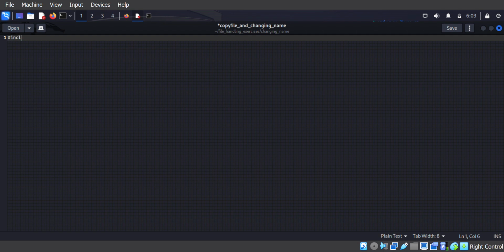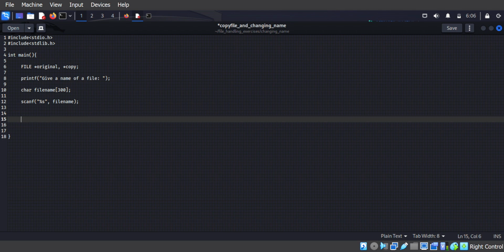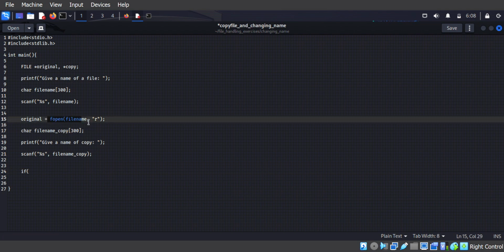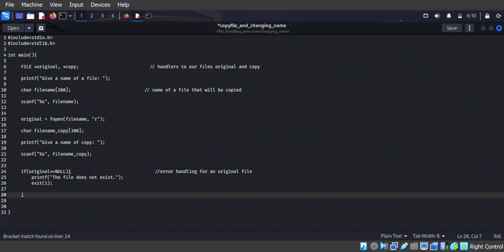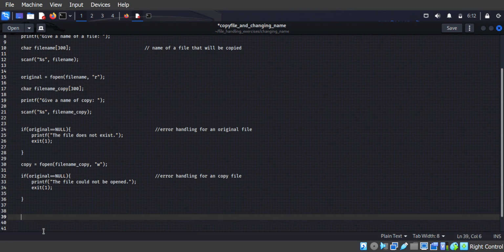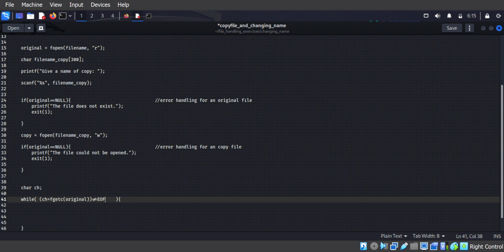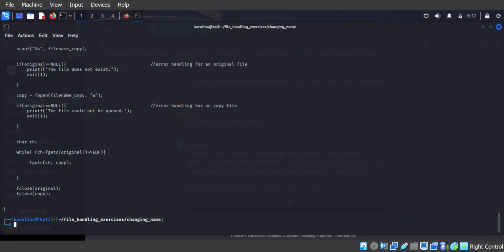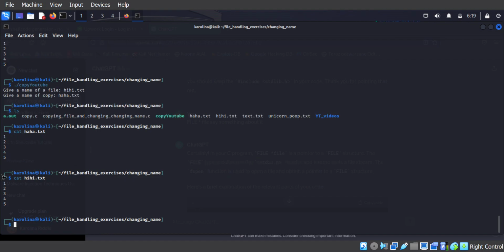Tutorial to program in C that copy a file.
Here I teach you how to write a program that copy a content of a  file to a new file.

This is very simple program.

Have fun with coding this...  :)

Happy to show you something! :) :)

This is a first part of tutorials that I dedicate for... proving global crime against humanity...